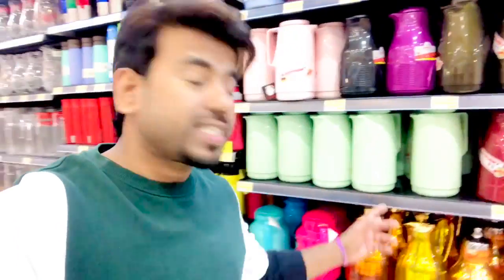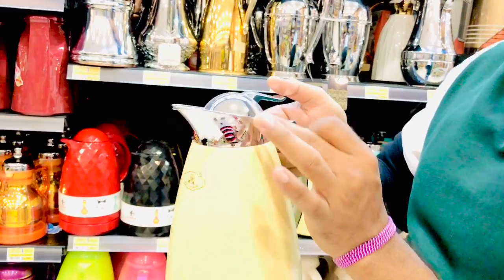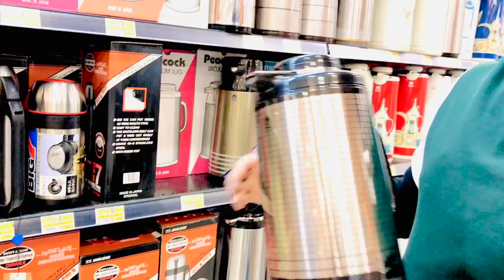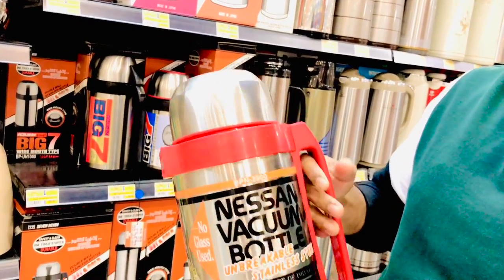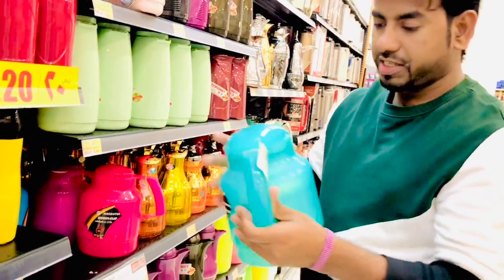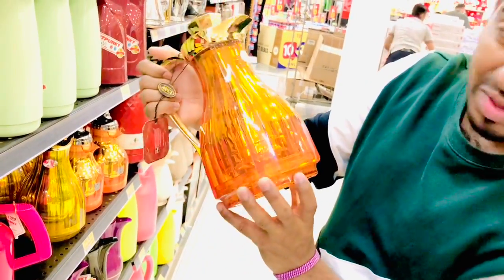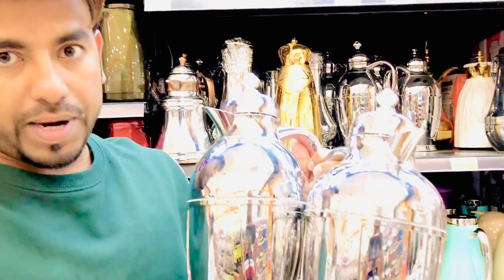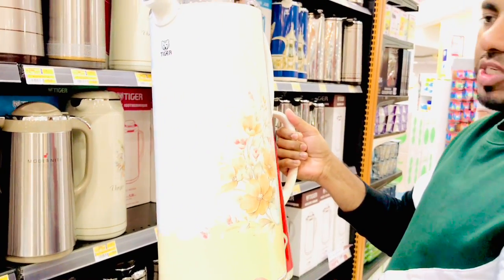পাইকারি দামে নানা ব্রান্ডের Water Flask কিনুন,Water Flask collection,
Hey guys,Today I going to the show this video new design Water Flask collection with prices,
This place is located in the Saudi Arabia Riyadh Batha LuLu market,